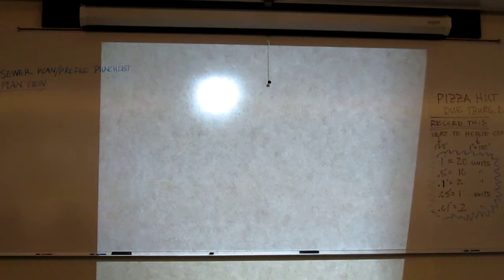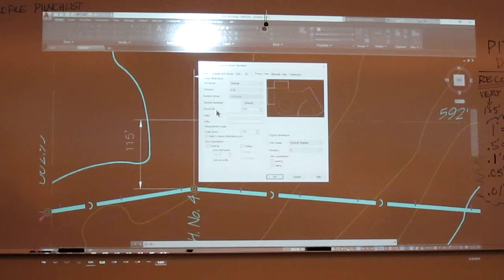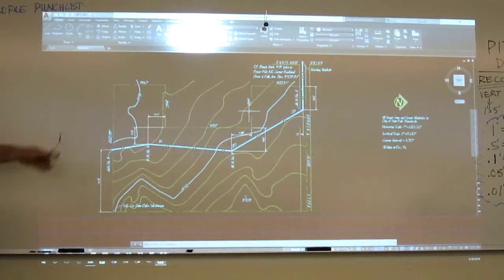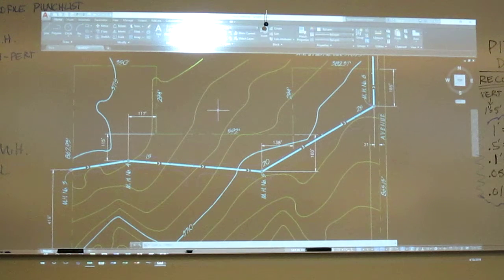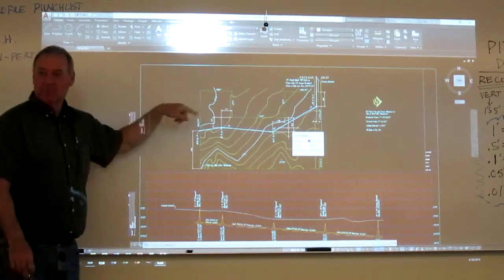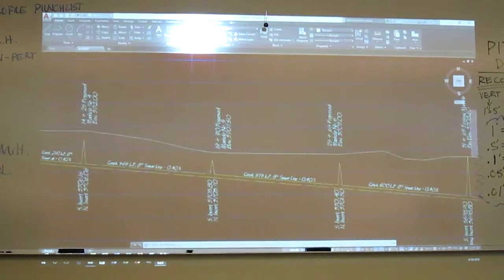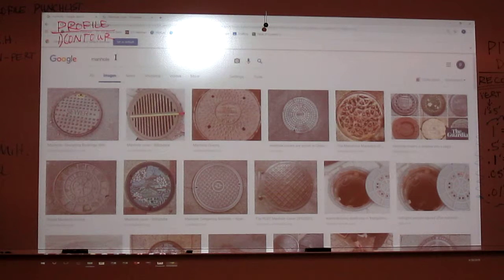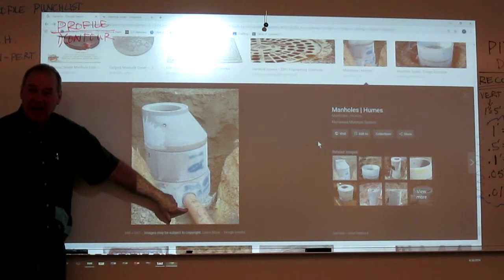4/30/19 Part 1